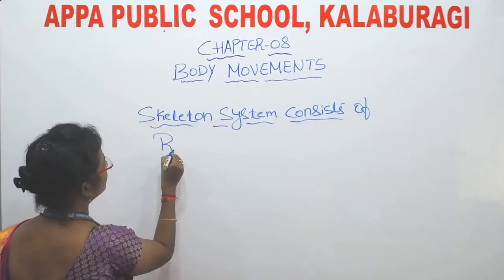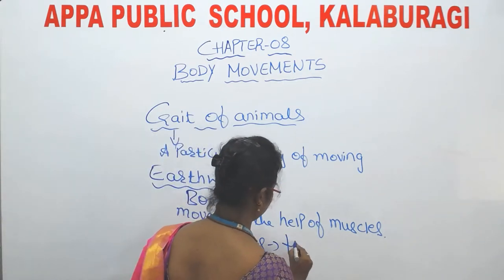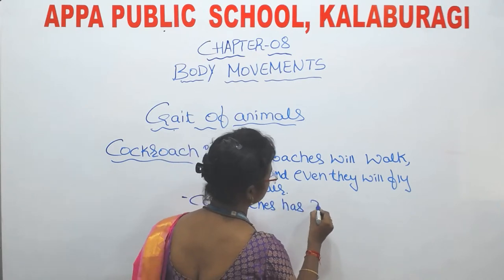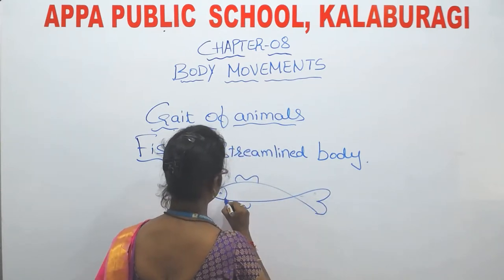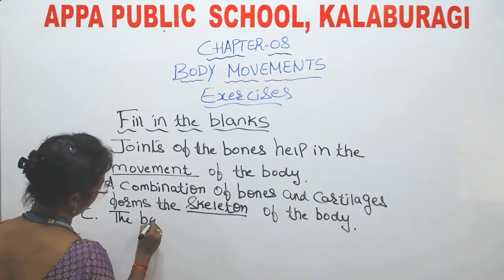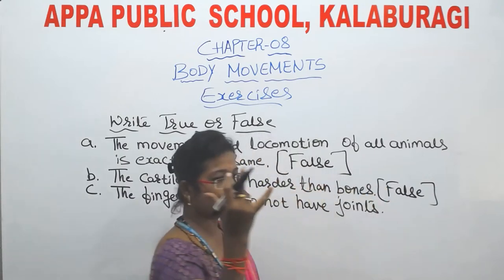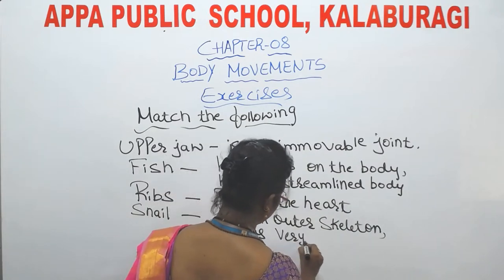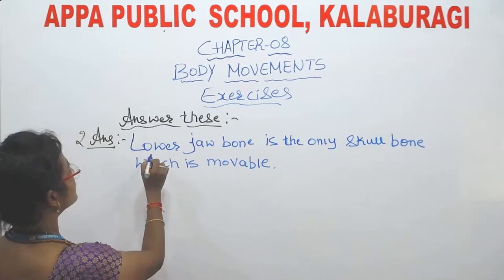APS-CLASS-VI-SCIENCE-CHAPTER-8 - BODY MOVEMENTS-PART-03 & Q&A-DISCUSSION-Mrs. AKKAMAHADEVI B M